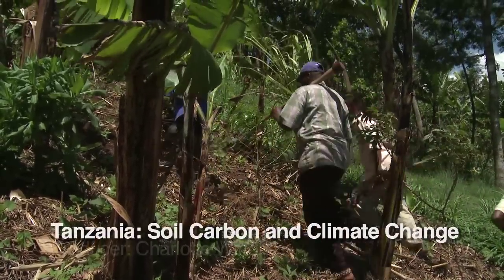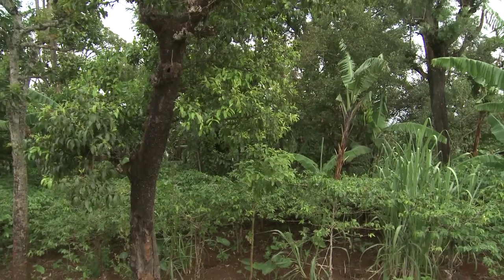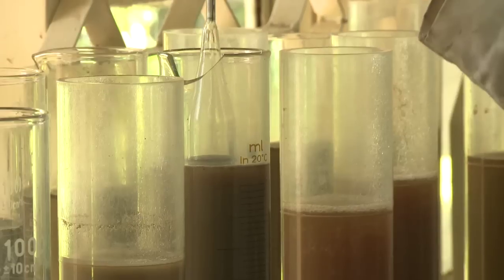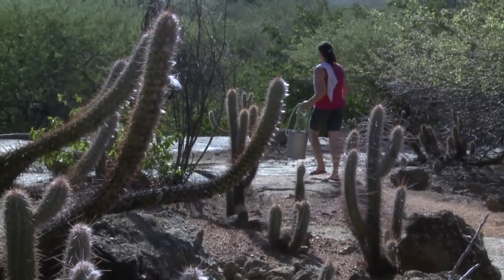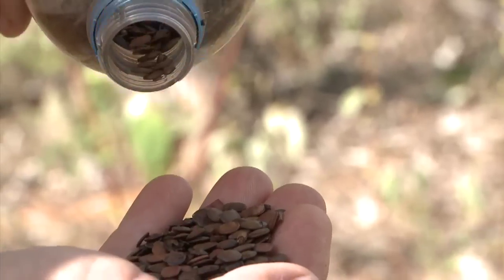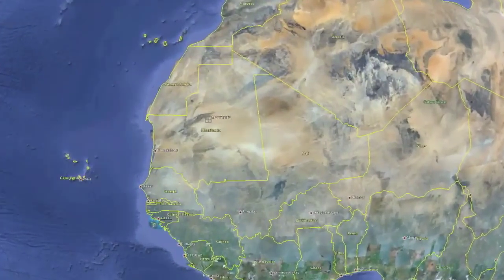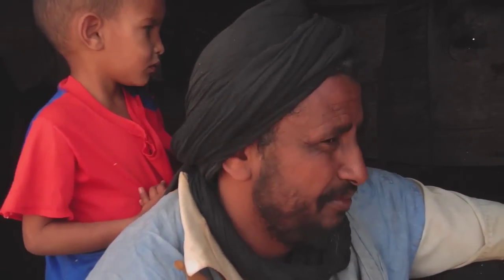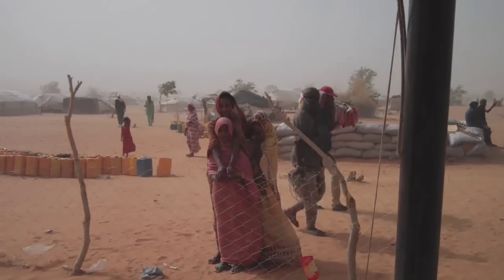Hungry Planet 16: RIO+20 Special Report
In this episode:  researchers measure carbon levels stored within Tanzania's forests; Brazilian farmers turn to sustainable agriculture to rehabilitate the natural environment; Mali refugees arrive at the M'bera refugee camp in Mauritania in search of food and safety.